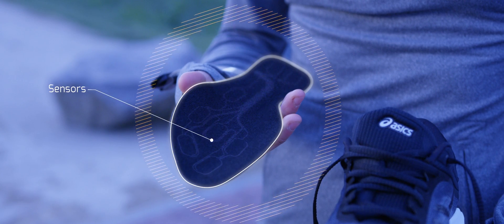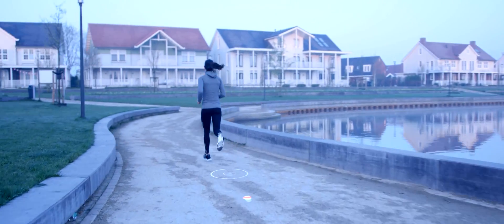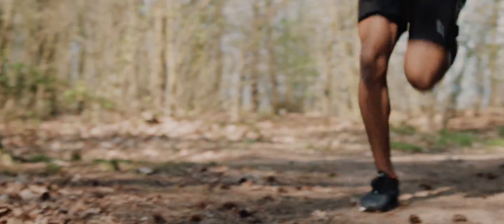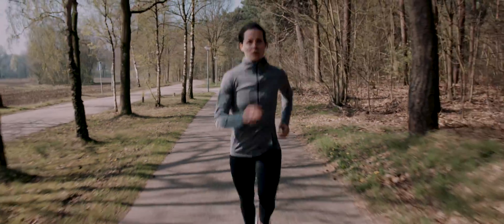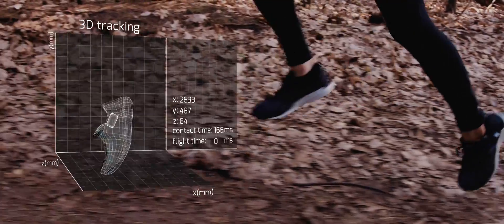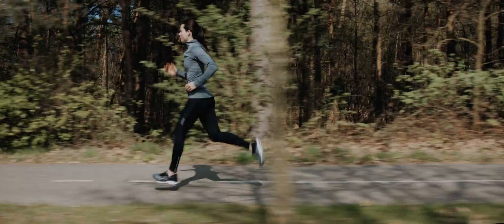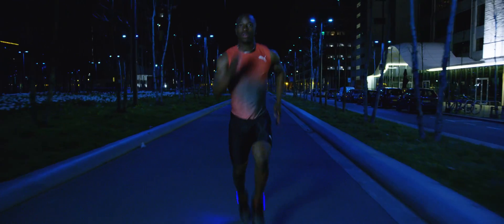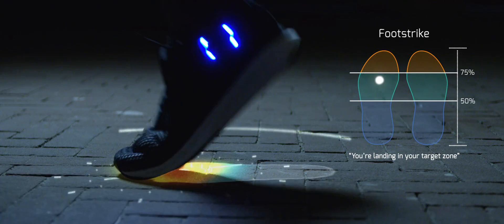ARION Smart Insole: Transform your running technique | Features Explained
The ARION Smart Insole goes beyond just measuring your speed, distance and steps. It measures your full running profile and gives coaching advice for real-time running technique improvement.

« About ARION»
ARION is a next-generation running wearable that will transform the way you run. Its automated coaching AI will work with you to change your running technique. Improved running technique can help you to reduce the risk of injury, improve performance and enhance the running experience.